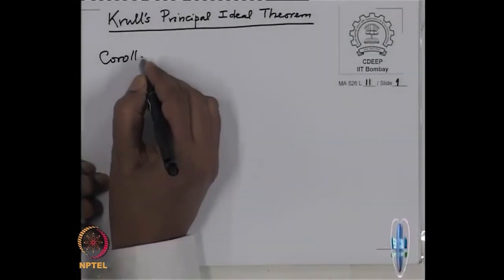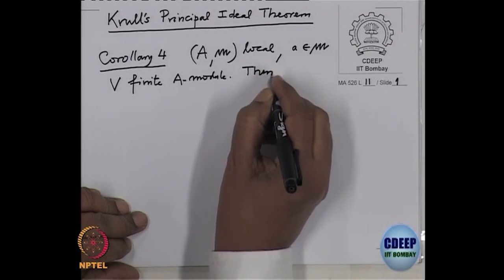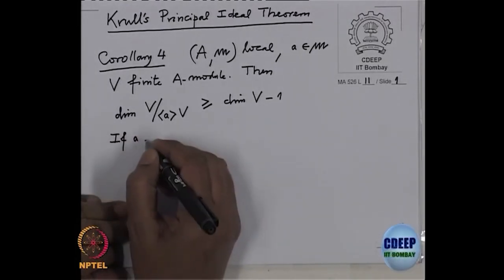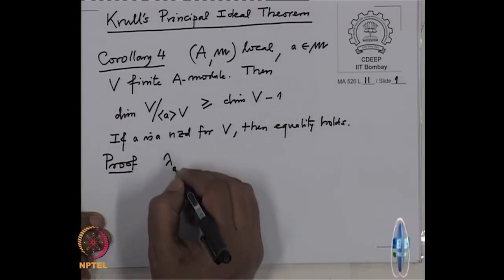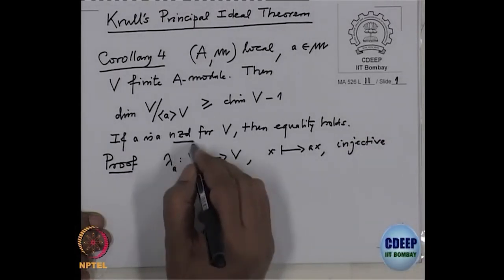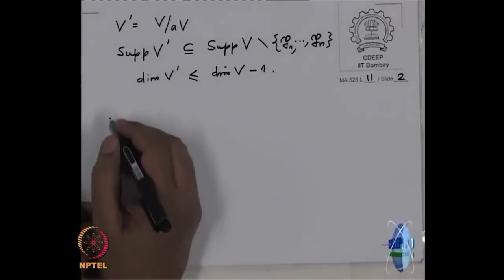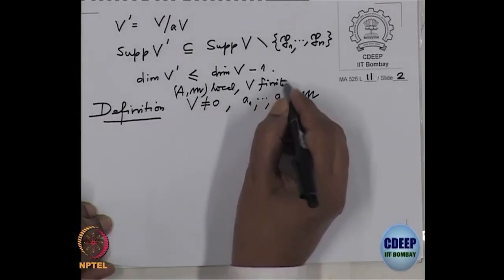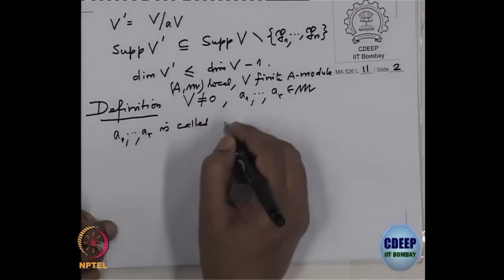Consequences of Dimension Theorem